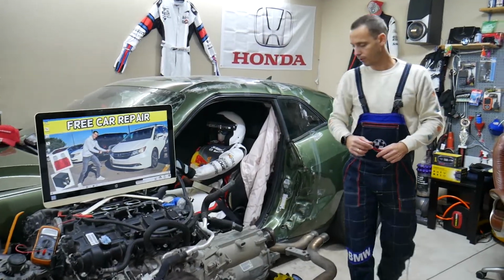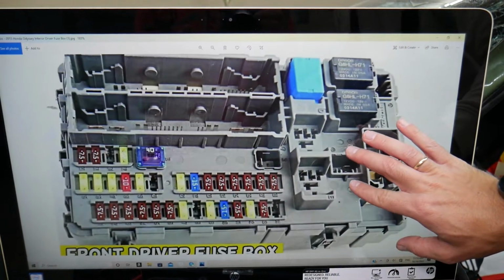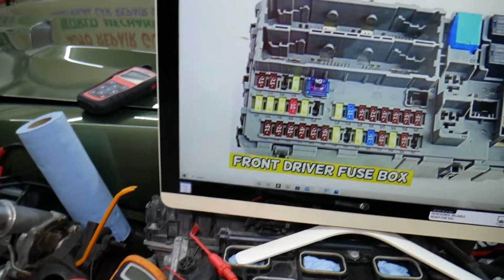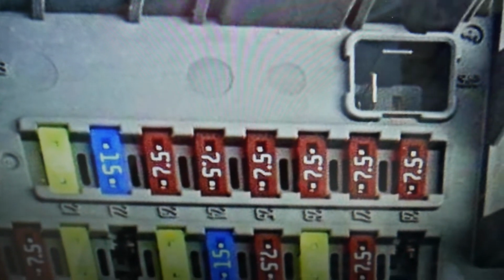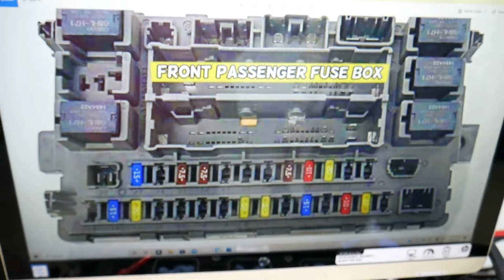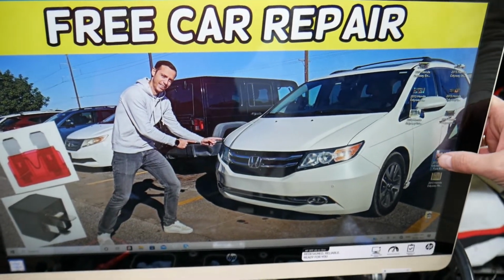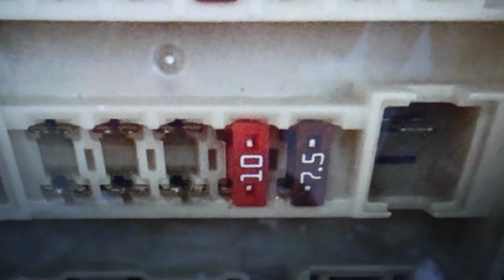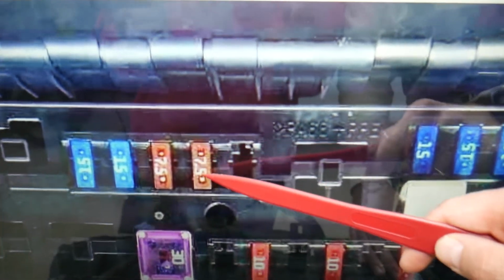HONDA ODYSSEY POWER TRAIN CONTROL MODULE FUSE LOCATION, PCM FUSE 2011 2012 2013 2014 2015 2016 2017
2011 Honda Odyssey powertrain fuse, power train fuse, PCM fuse location replacement
2012 Honda Odyssey powertrain fuse, power train fuse, PCM fuse location replacement
2013 Honda Odyssey powertrain fuse, power train fuse, PCM fuse location replacement
2014 Honda Odyssey powertrain fuse, power train fuse, PCM fuse location replacement
2015 Honda Odyssey powertrain fuse, power train fuse, PCM fuse location replacement
2016 Honda Odyssey powertrain fuse, power train fuse, PCM fuse location replacement
2017 Honda Odyssey powertrain fuse, power train fuse, PCM fuse location replacement

► Multi Block Fuse 38234-TK8-A01
► Multi Block Fuse 38233-TK8-A01
► Relay 39794-SDA-A03 39794-SDA-A05